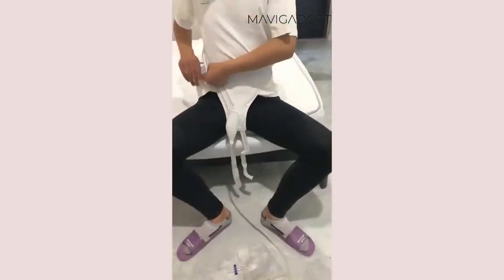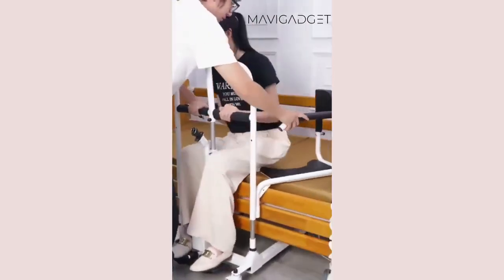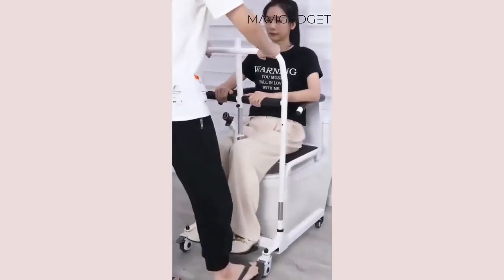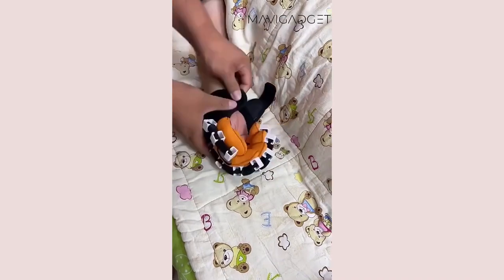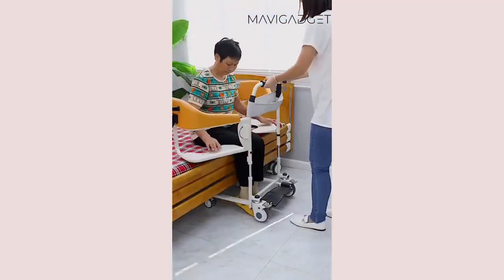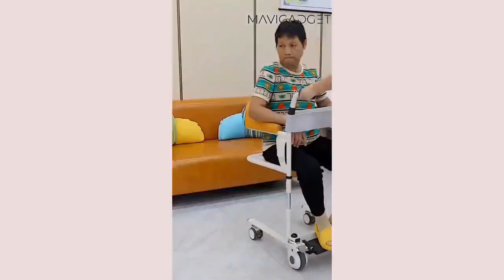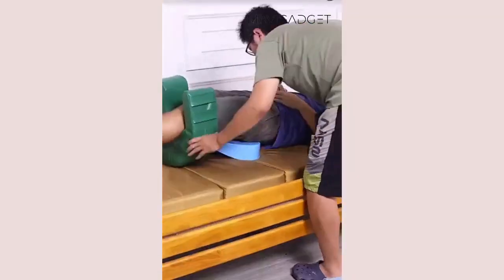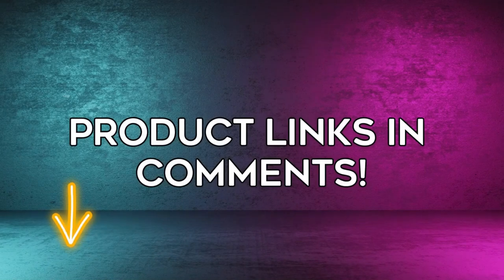Making Patient Care More Convenient and Comfortable